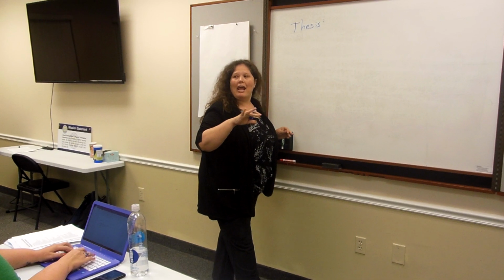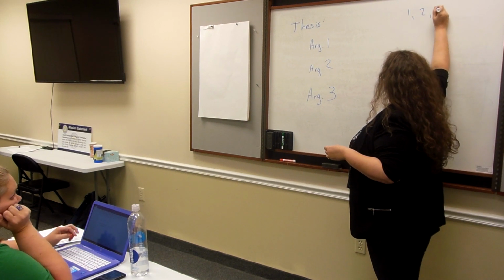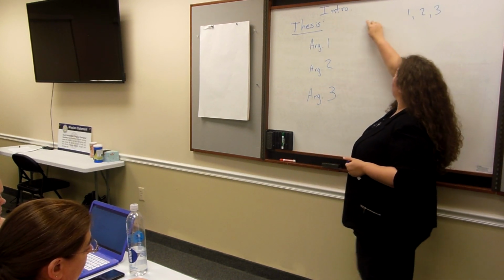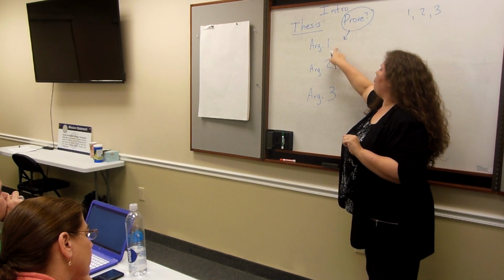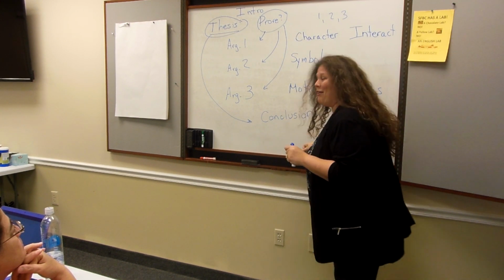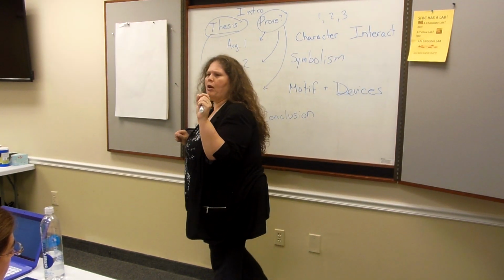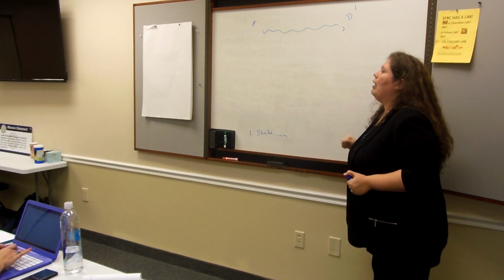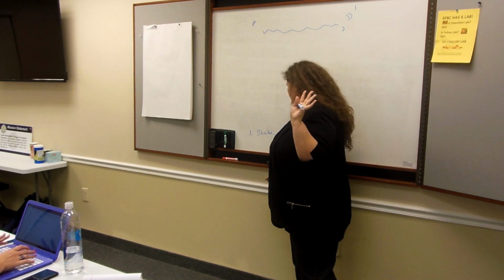How to Write an Academic Paper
Mrs. Sky McNeill gives tips on how to write a paper.